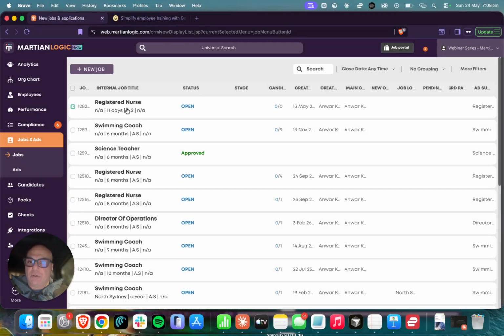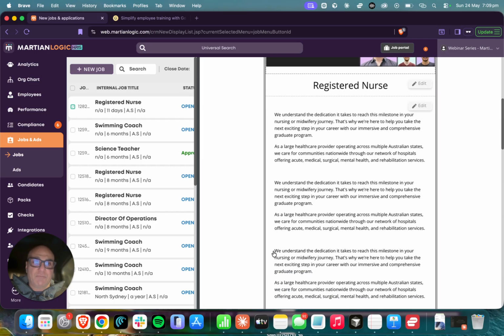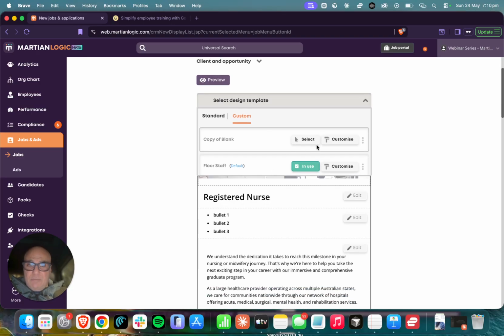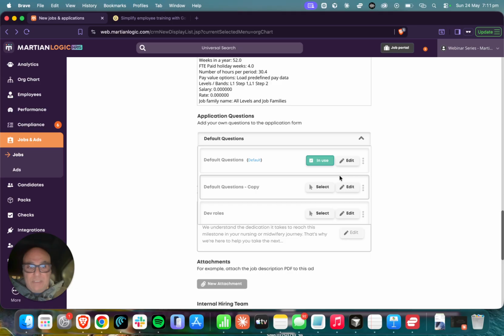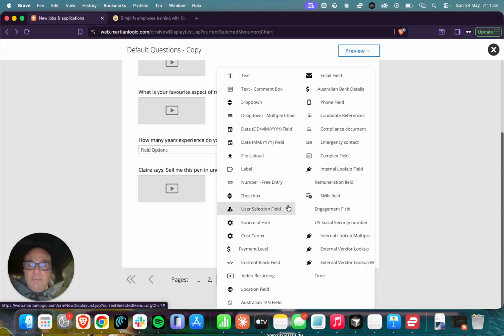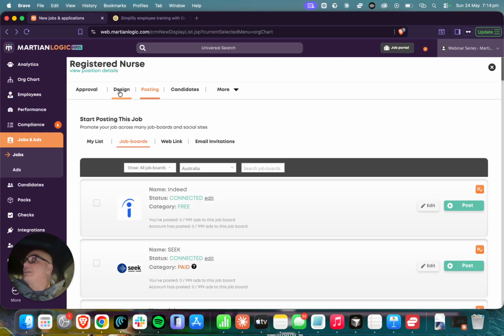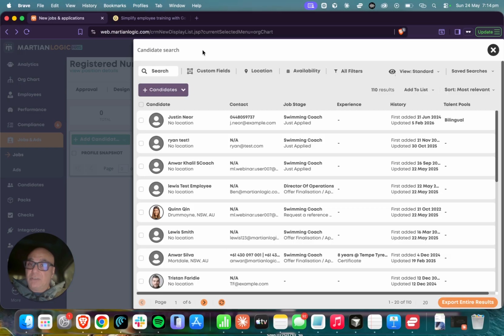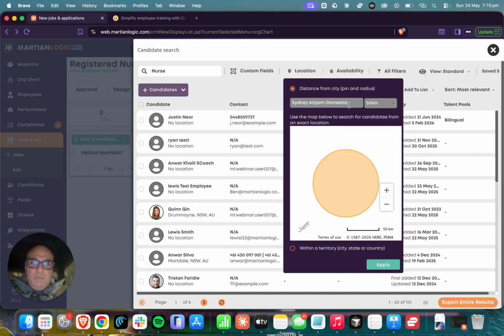Multi-Site Job Posting module - Seek, Indeed, LinkedIn and 100s of job-boards and social sites.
The #1 Multi-site job posting system in the world!
Post your job to 100s of job-boards and social sites in a minute.
Scalable and enterprise-grade capabilities.
Manage candidates and mine candidate who applied to previous jobs in seconds